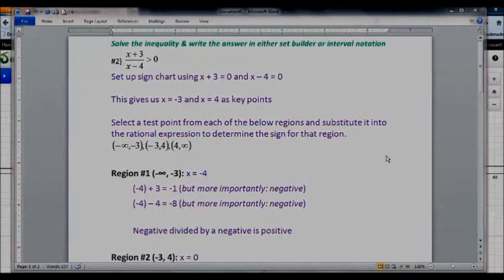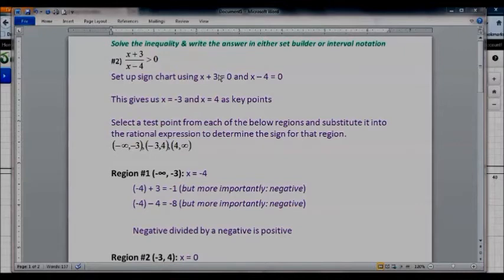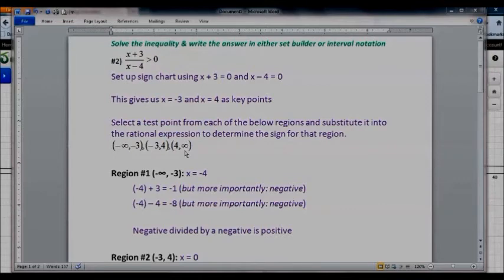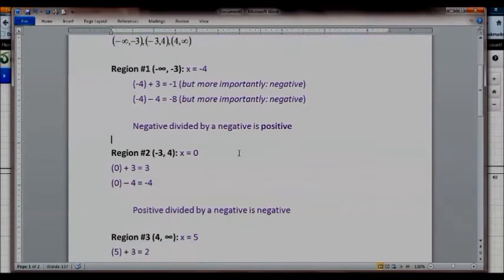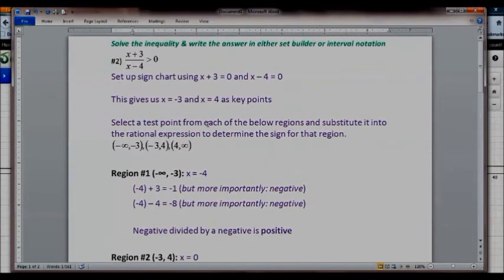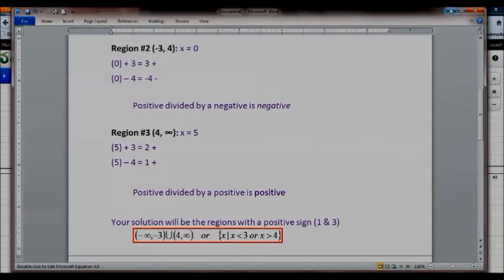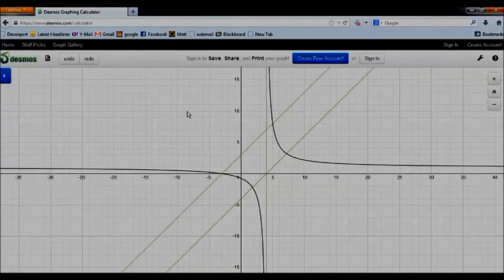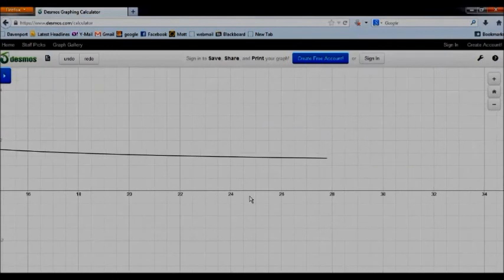Question #2 Solution - Sample Final Exam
Solution to Question #2 from the Sample Fina Exam